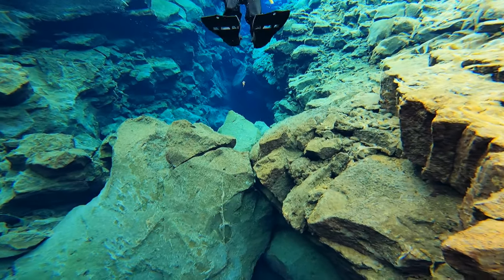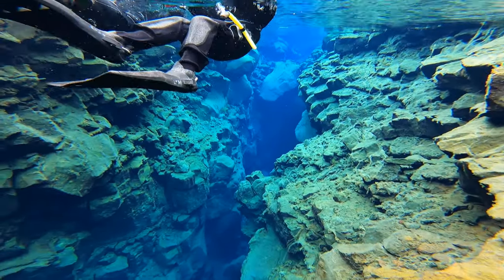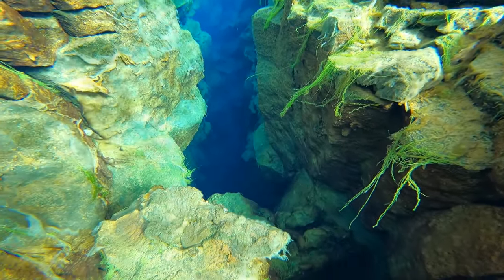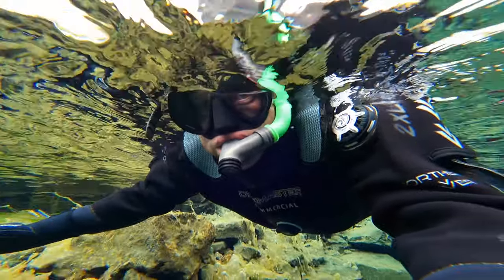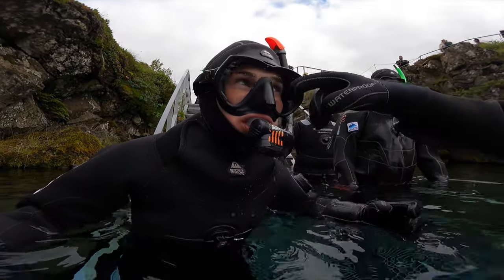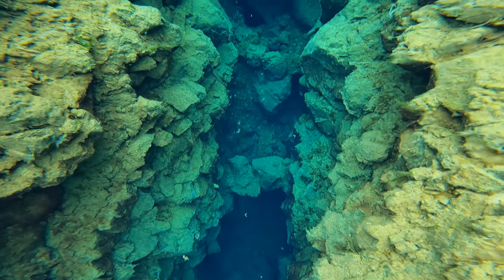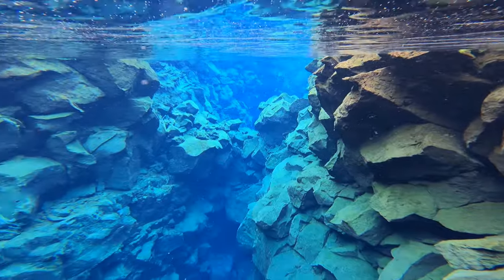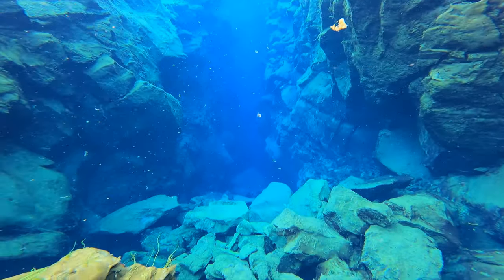SNORKELING SILFRA FISSURE IN ICELAND (everything you need to know)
SNORKELING SILFRA IN ICELAND! In today's video I'll be talking everything snorkeling Silfra! Silfra is a fissure located between the North American and Eurasian tectonic plates in Thingvellir National Park in Iceland. The water in Silfra is some of the clearest in the world, with underwater visibility extending over 100 m. It's the only place in the world where you can snorkel or dive between two tectonic plates. I'll be explaining everything you need to know about snorkeling Silfra, what to expect, and if you should add it to your itinerary on your trip to Iceland.

0:00 Intro
1:00 What is Silfra
1:31 Why is it Special?
2:24 How Does It Work?
4:18 How Cold Is It?
5:20 Should I Be Nervous?
6:05 Can Anyone Snorkel Silfra?
6:51 What About Photos?
7:37 Will I See Fish?
8:28 Final Thoughts...